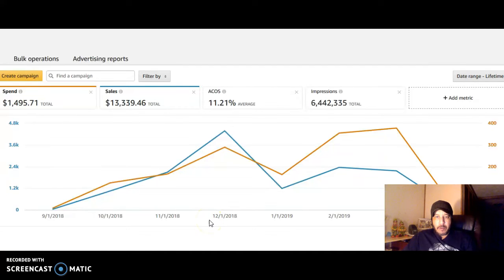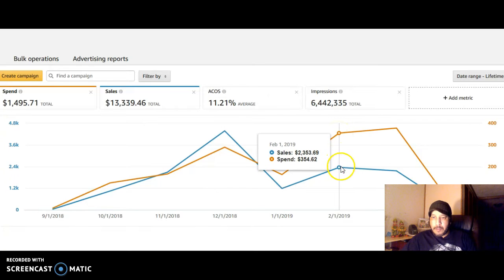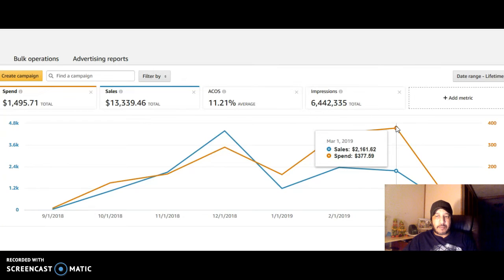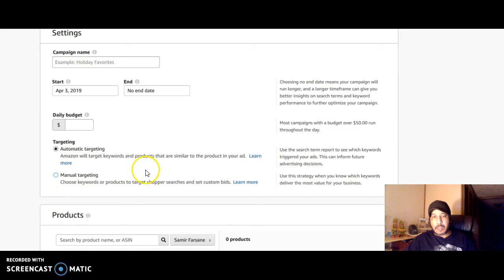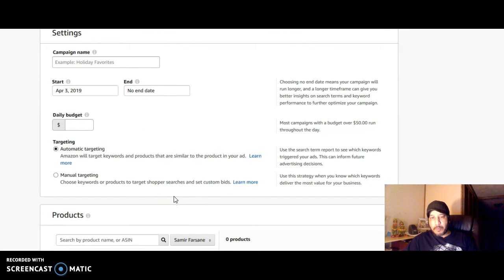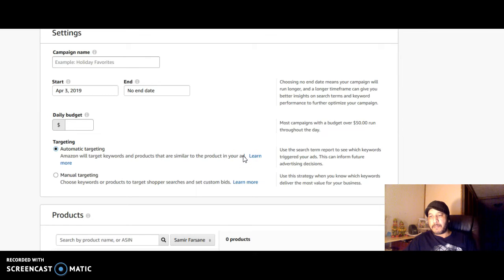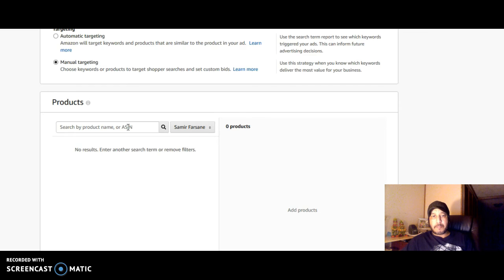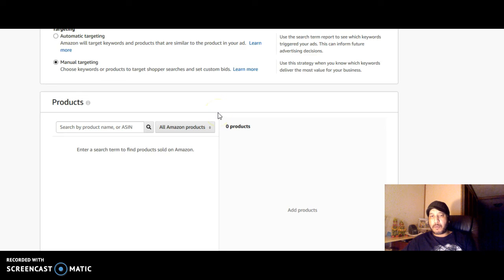Merch By Amazon AMS How To Run Successfull Campaigns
Free tutorial for advertising your Merch By Amazon shirt using AMS or Amazon Advertising services